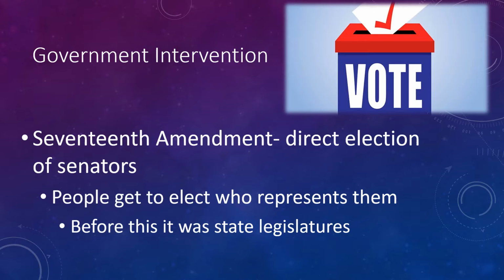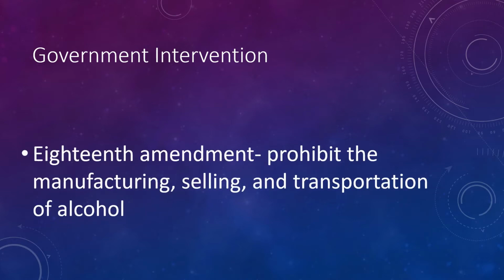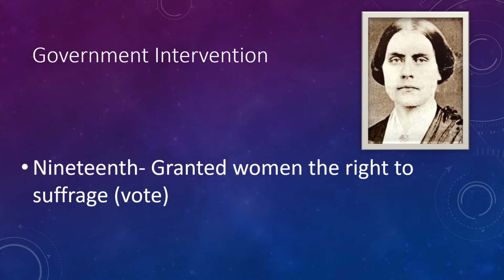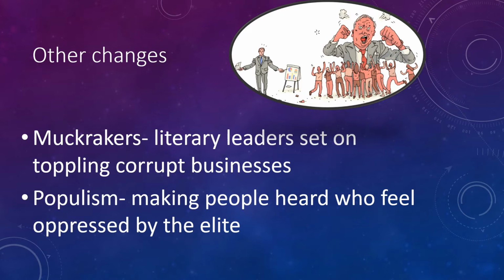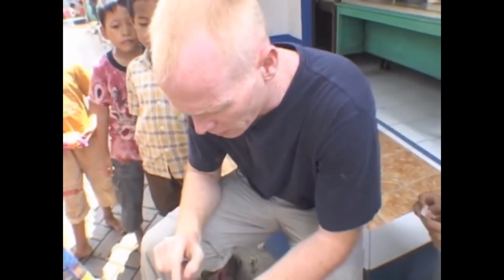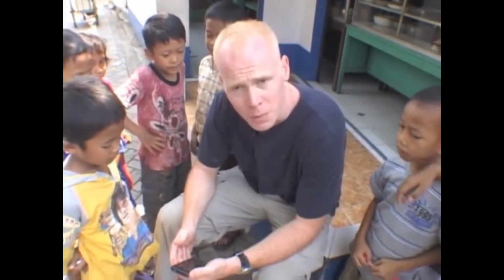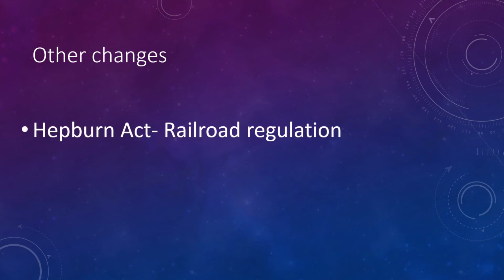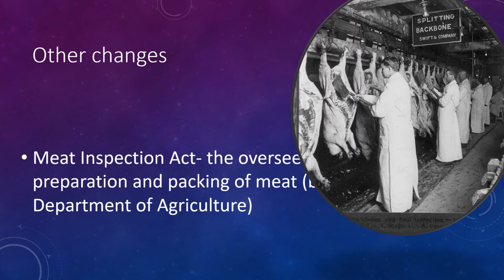Ch 18 Lesson 2